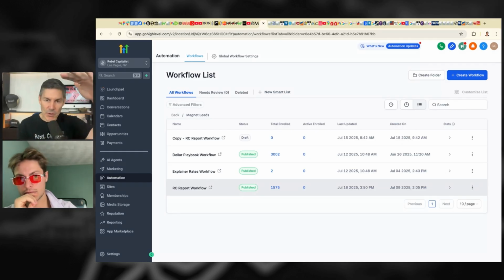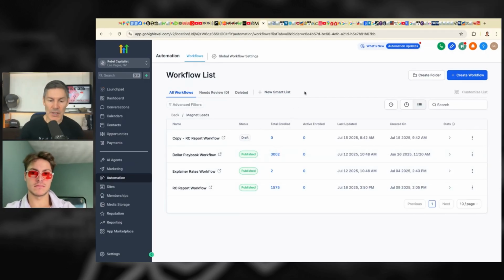The Fastest Way to Turn YouTube Views Into Customers